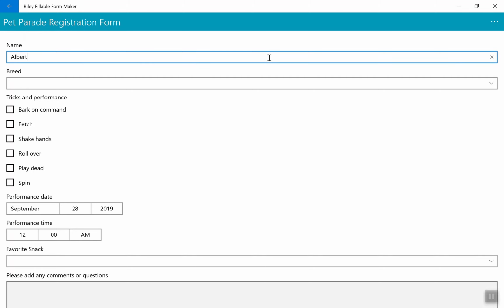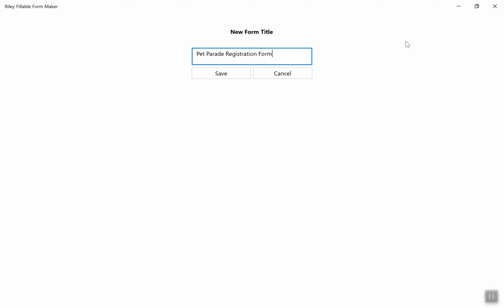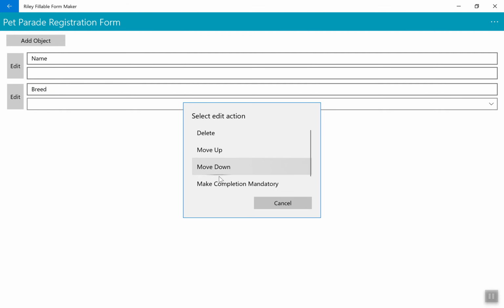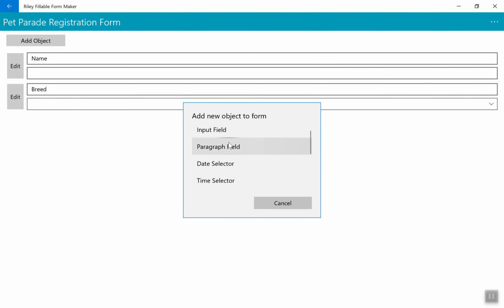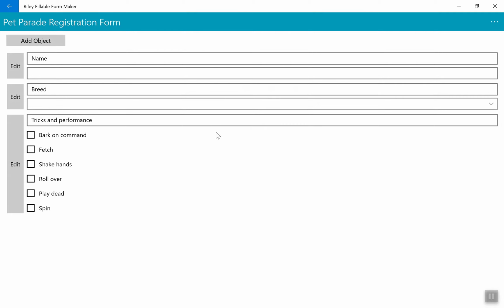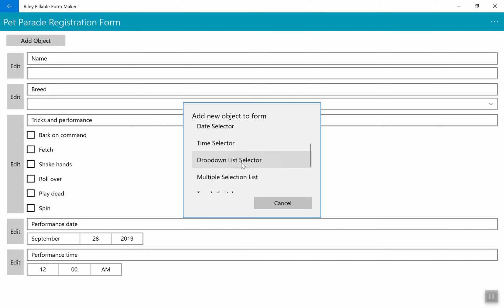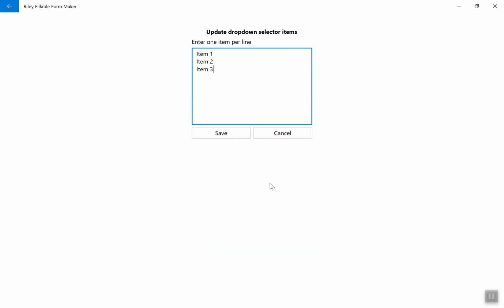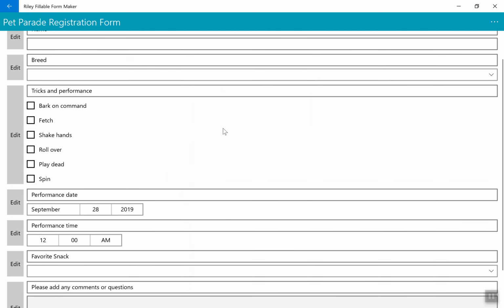Mastering Custom Forms: Build a Pet Parade Registration Step-by-Step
This demo shows Riley Form Maker.